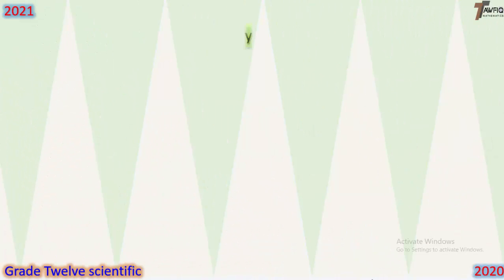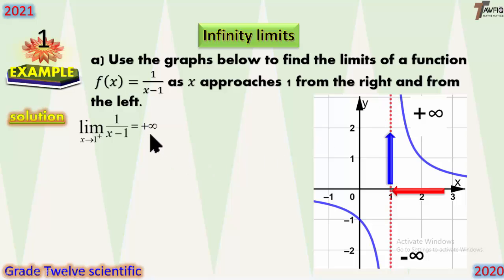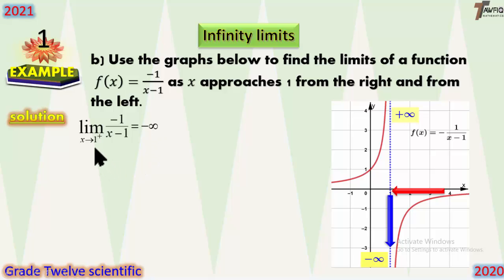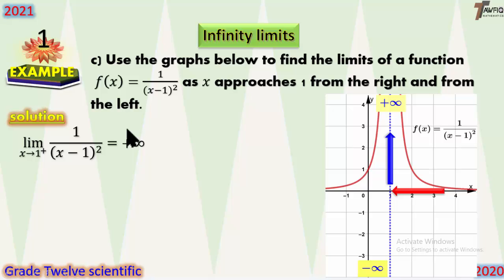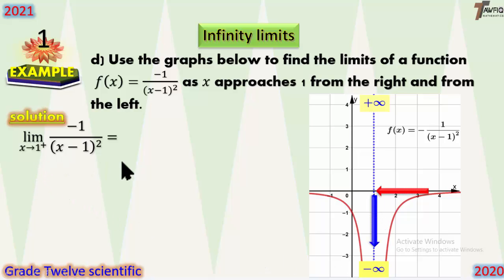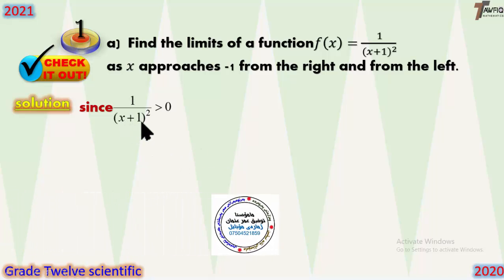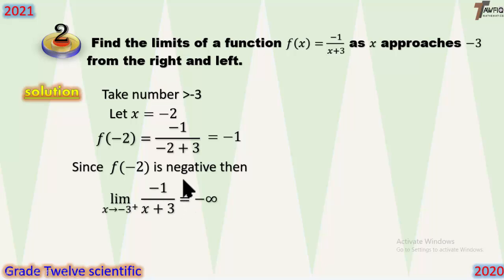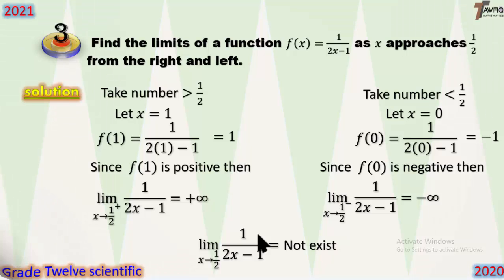24) infinity Limits grade twelve scientifics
CH2 Lesson 4 A